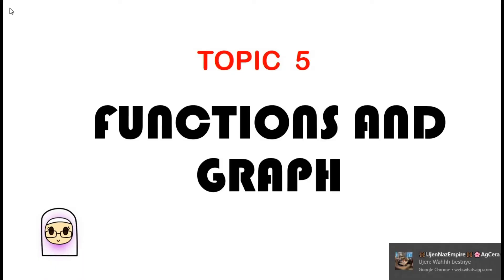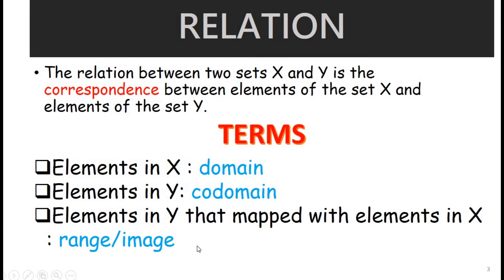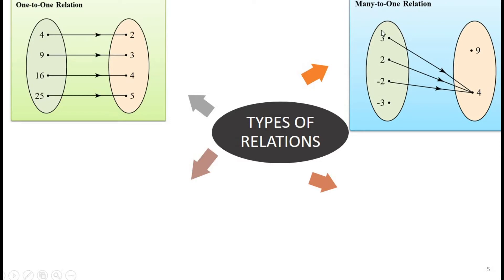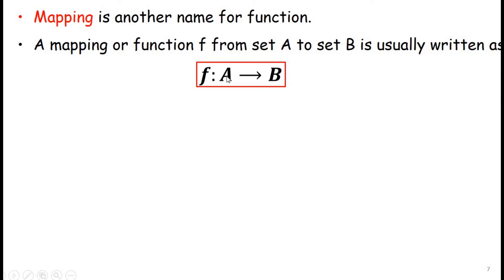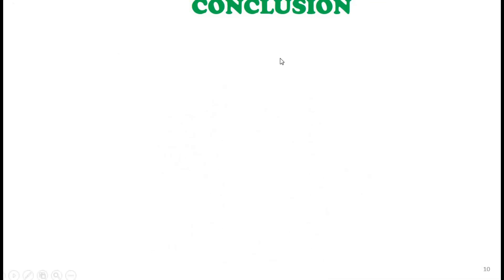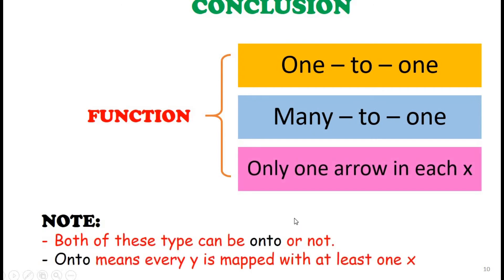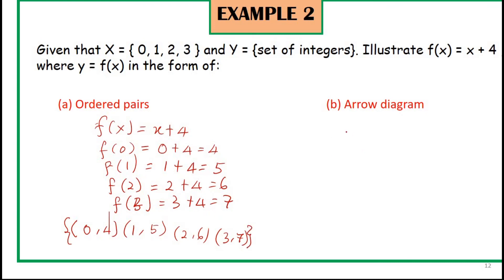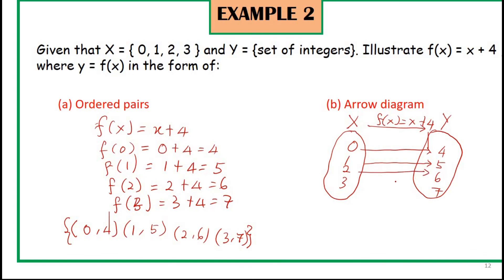LECTURE SUBTOPIC 5.1(EX 1,2)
Discussion on defining a function.